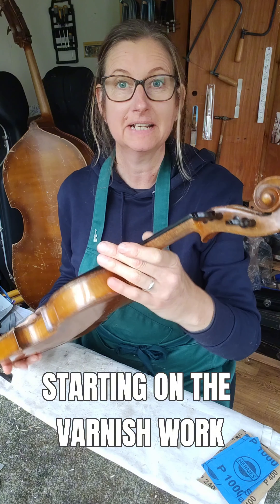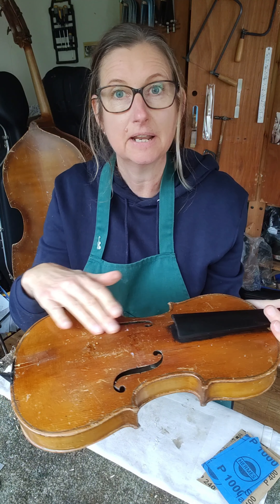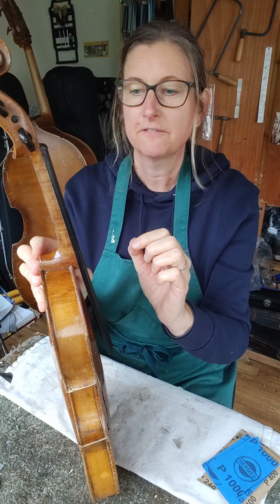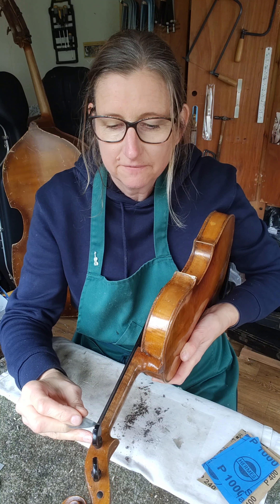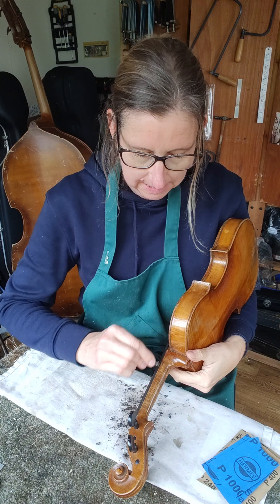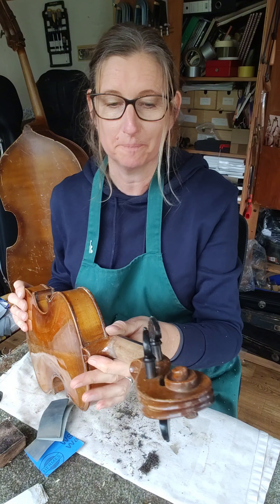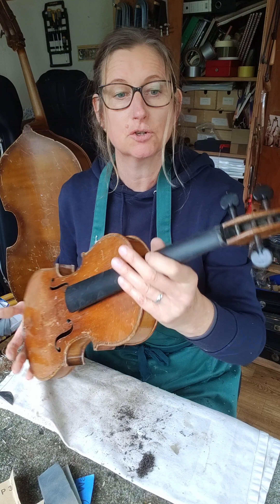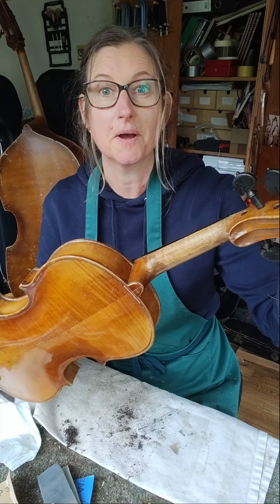Starting on the varnish work.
It's going to take a while to get the bag violin's varnish looking good. Starting on the neck this week.